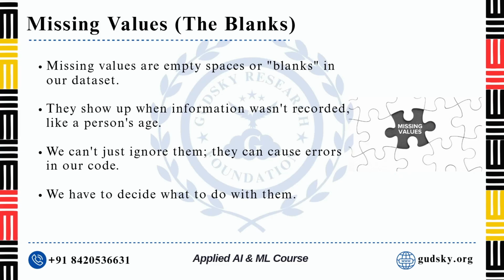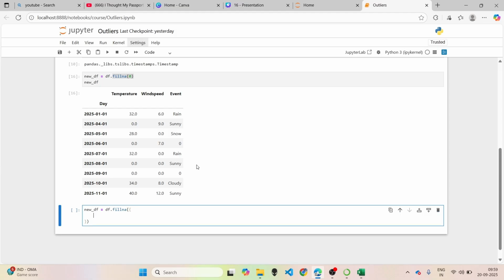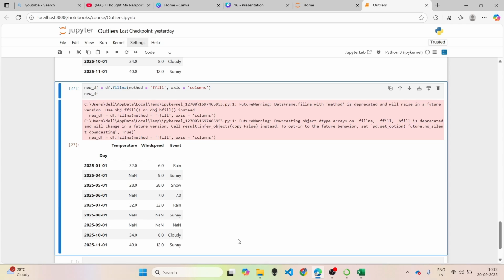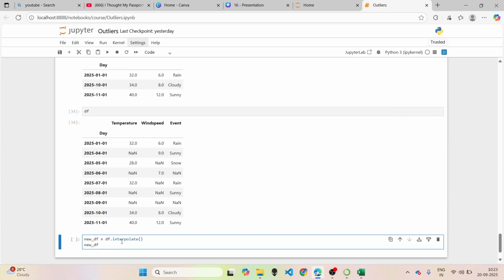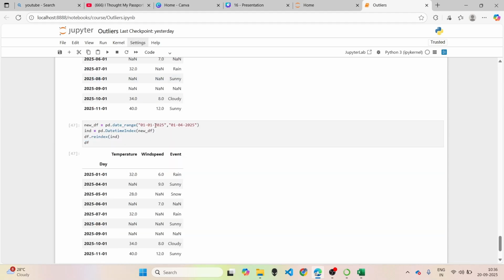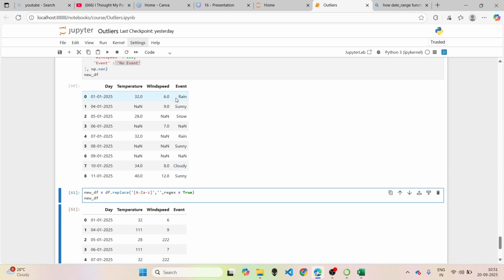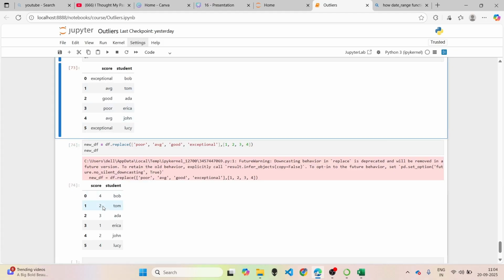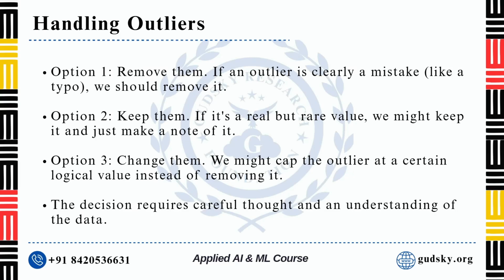Data Cleaning Project: Handling Missing Values and Outliers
Welcome back to the Gudsky AI & ML Educational Series 🚀

In this hands-on project video, we apply data cleaning techniques to fix missing values and outliers in a real dataset. This is a crucial step before training any machine learning model, ensuring our data is reliable and ready for analysis.

🔍 What you’ll learn (Practical Demo)

✅ Detecting missing values with Pandas
✅ Techniques to handle missing data:
     - Deletion (dropping rows/columns)
     - Mean, Median, Mode imputation
     - Advanced imputation (KNN / regression-based intro)
✅ Identifying outliers using:
     - Boxplot visualization
     - Z-score method
     - IQR (Interquartile Range) method
✅ Handling outliers:
     - Removal
     - Transformation (log, square root)
     - Capping using domain limits
✅ End-to-end cleaning workflow in Python

👉 Raw data is messy. Missing values and outliers can distort results and mislead ML models. By learning to clean data systematically, you ensure your models are more accurate and trustworthy.

📘 Next up
Next video: Feature Engineering: Creating New Features from Existing Data